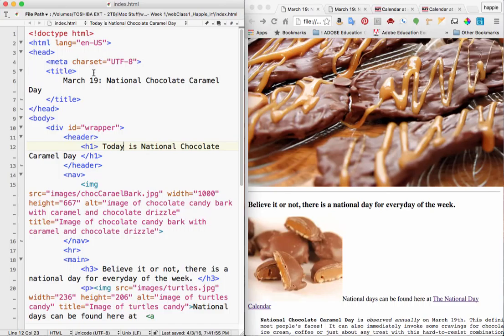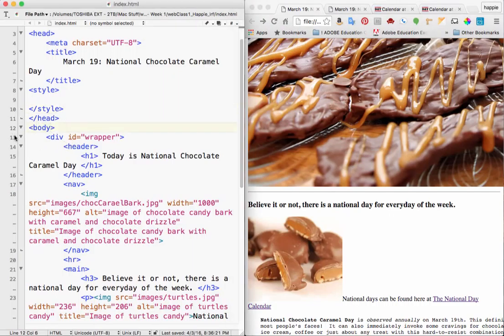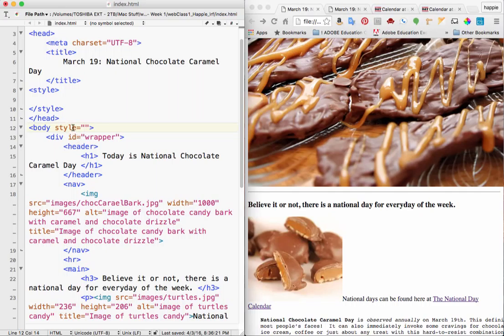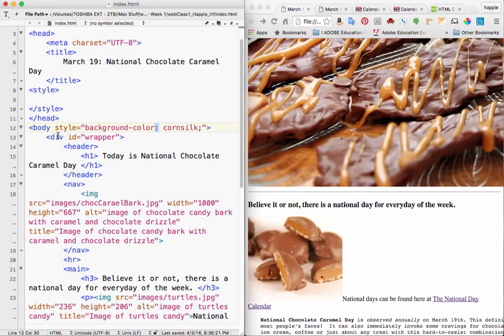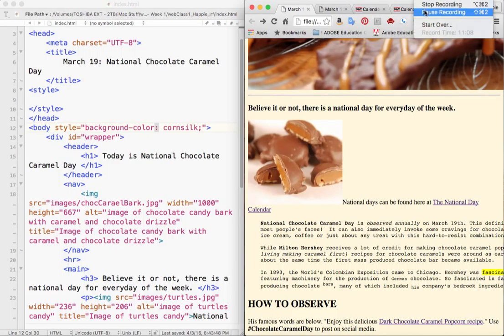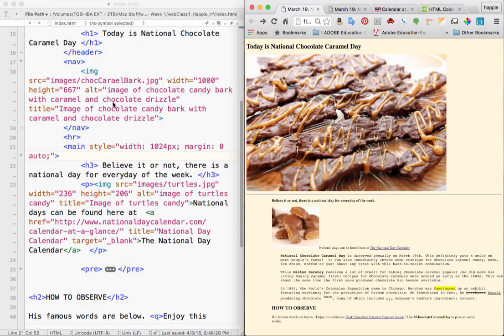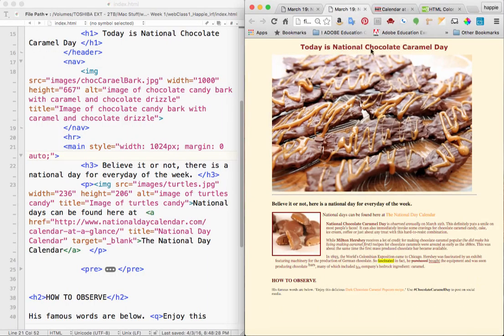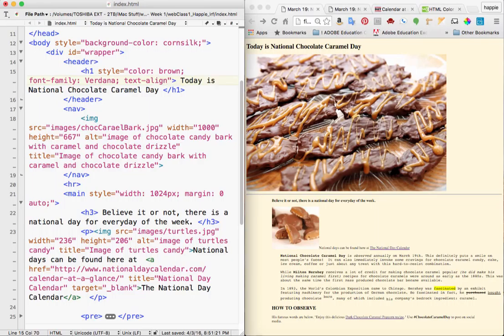4 CSS Styles Part 4